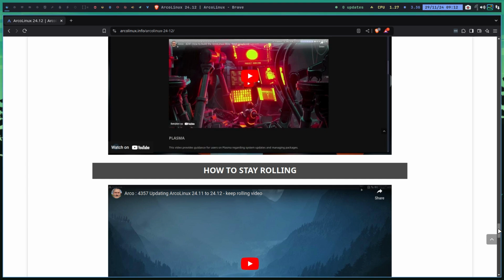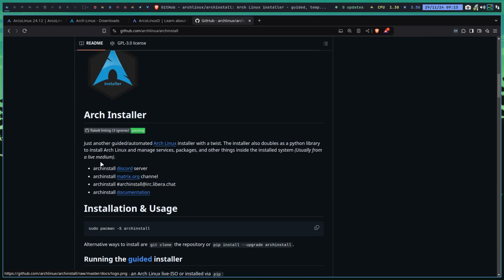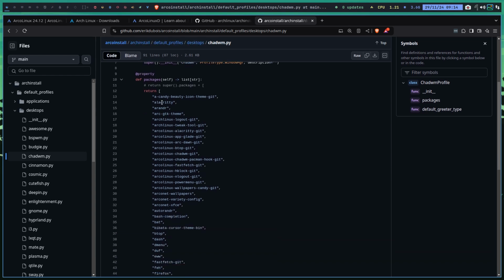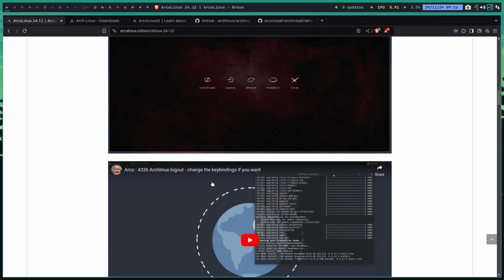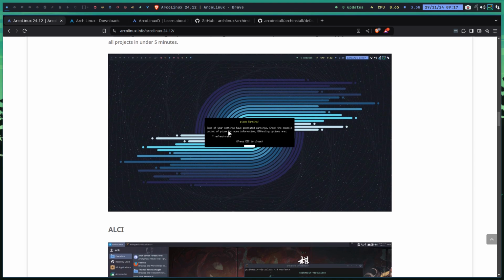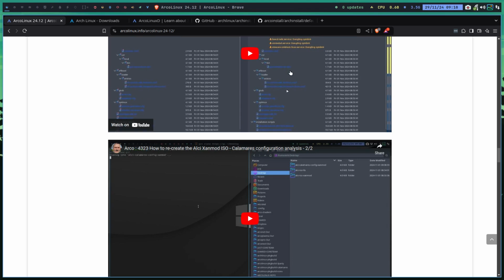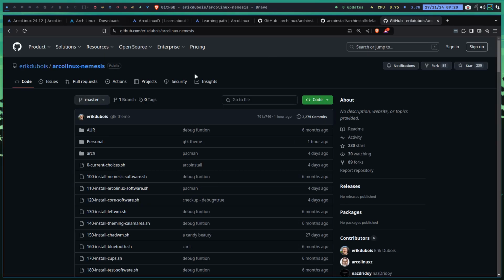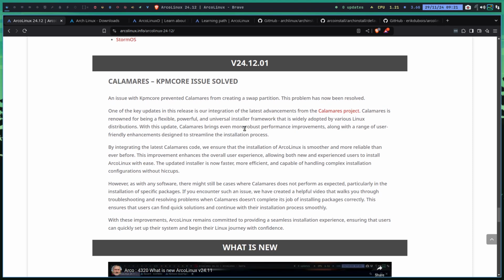Arco : 4359 What is new ArcoLinux v24.12